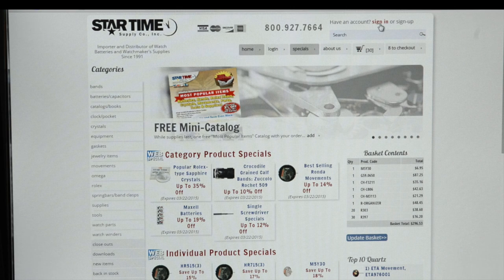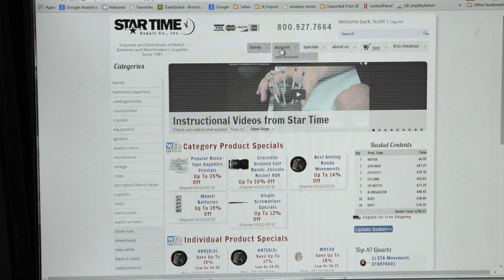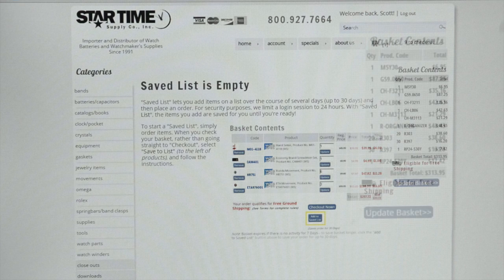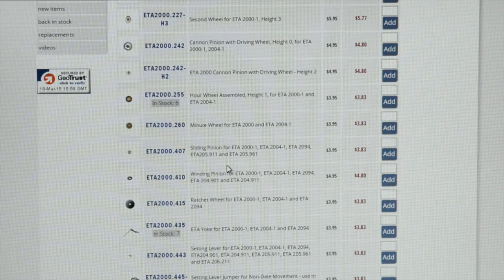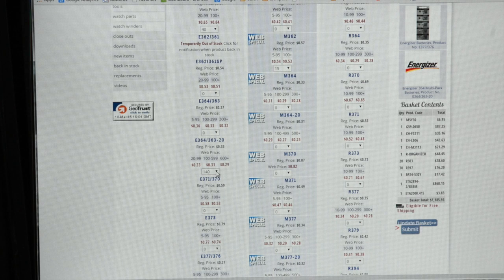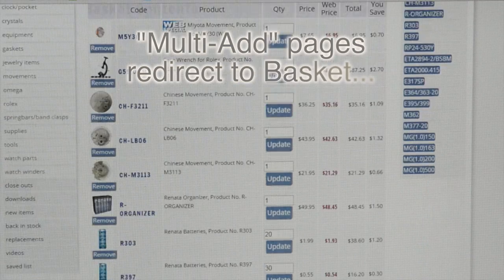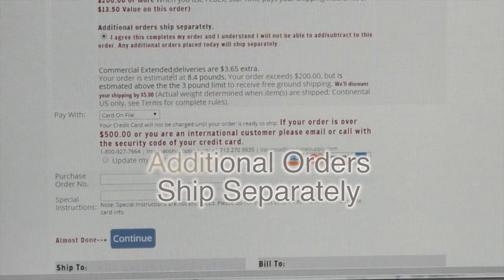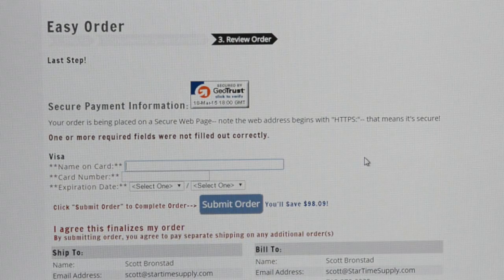Star Time Supply Web Tutorial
How to use the Star Time Supply Ecommerce Website-- Search, power-order, checkout, etc.